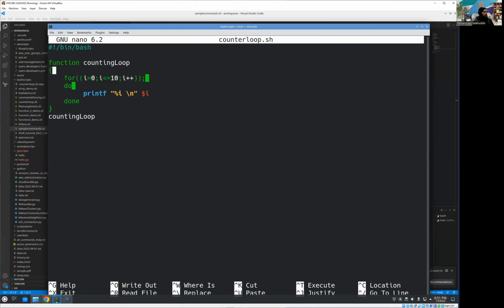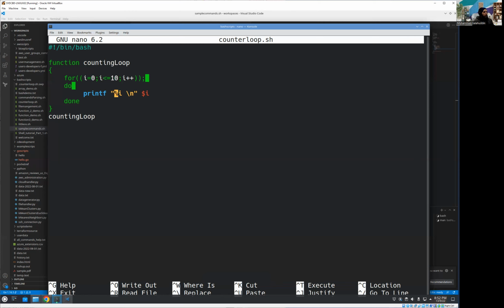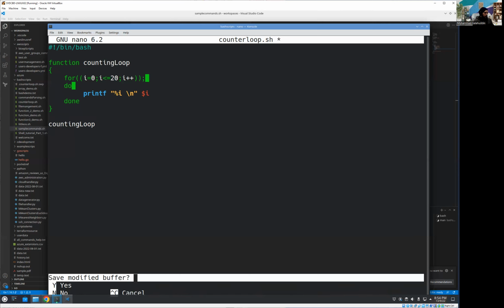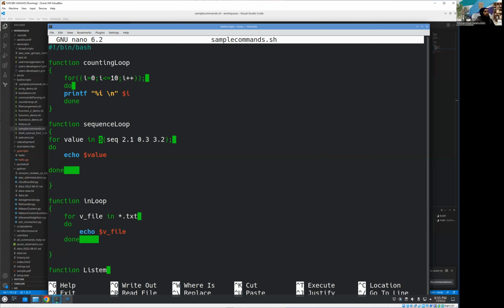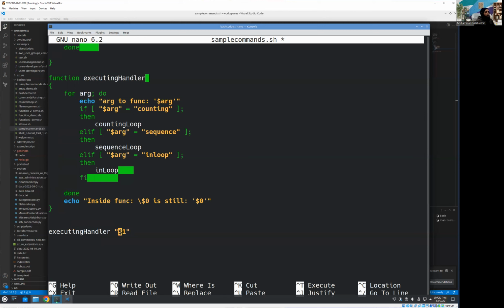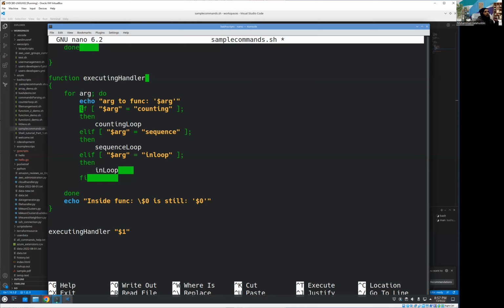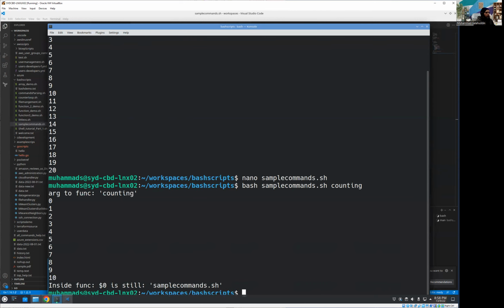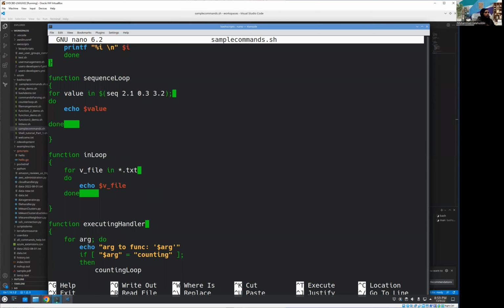Writing functions And For Loop Using Bash Scripting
A clean and efficient script is composed of multiple functions and it is known as modular programming. However, similar pattern is applicable in Bash Scripting as well. In this video, I am showing the demo of writing functions as well as for loops using bash. Additionally, I am passing command line argument to control the execution of multiple functions.